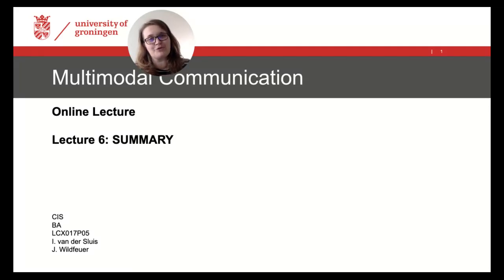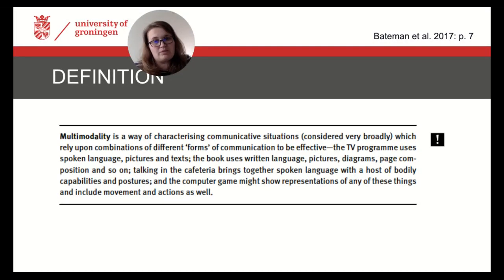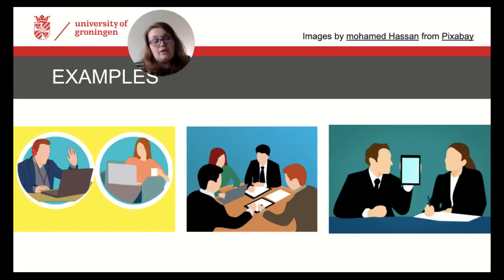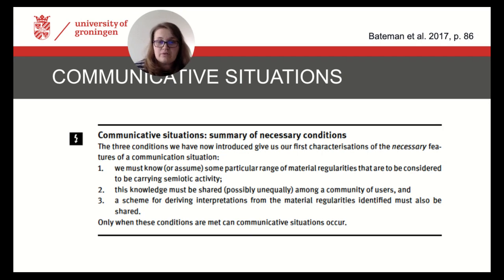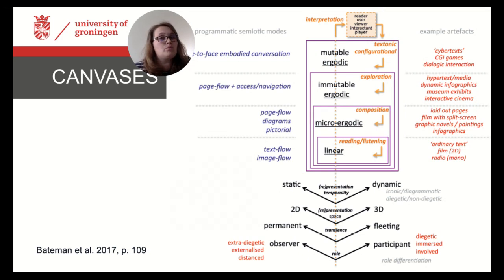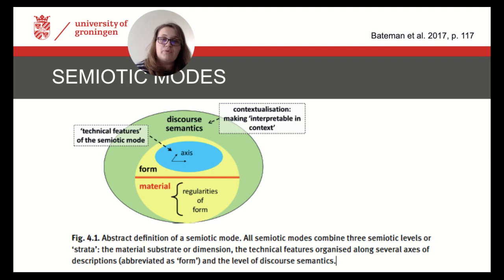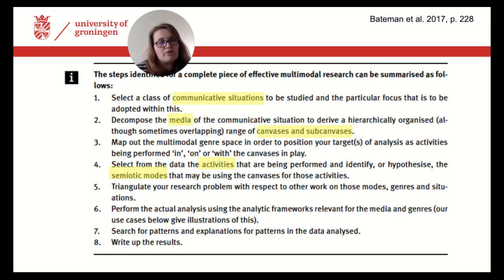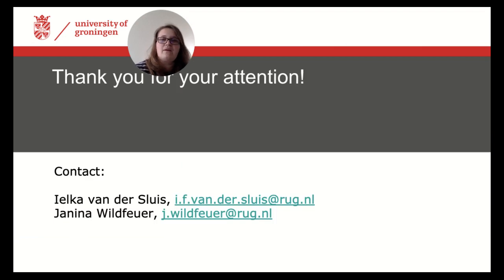Multimodal Communication 6: Summary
Sixth video lecture for the class 'Multimodal Communication', offered for the study course Communication and Information Studies at the University of Groningen, NL.

Graphics by mohamed Hassan from Pixabay